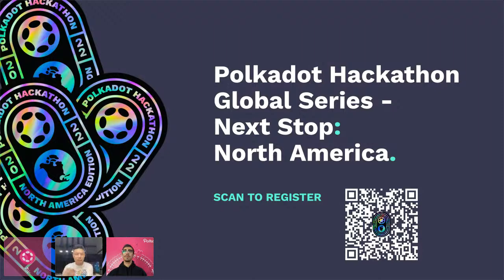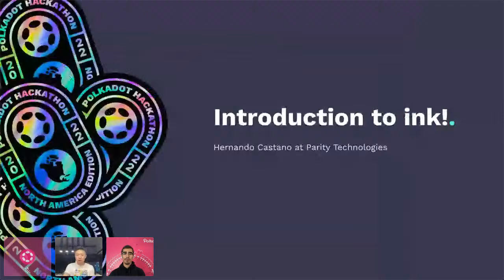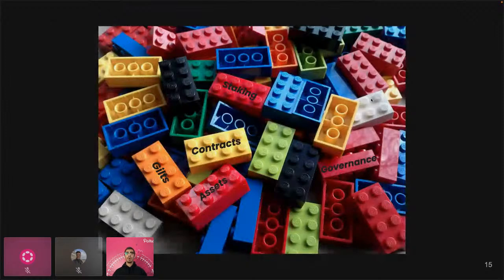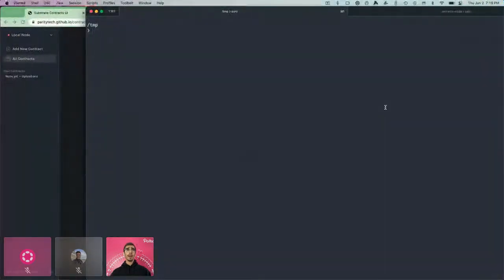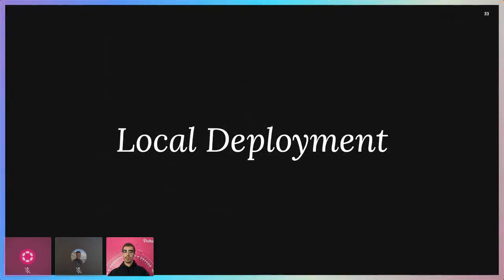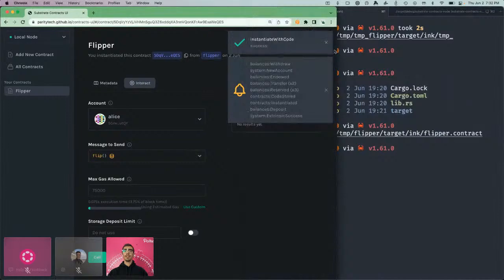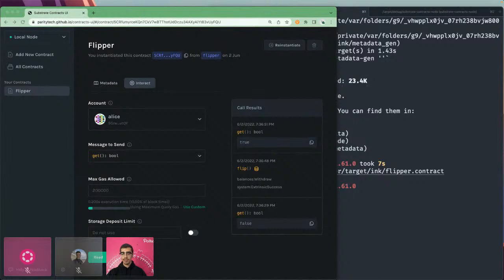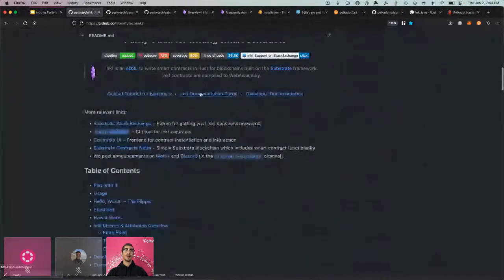Introduction to ink! | Polkadot Hackathon: North America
Join this session to understand about ink! and how you can leverage on ink! for smart contract building.

The highly anticipated second hackathon in the Polkadot Global Series has arrived! In association with AngelHack, this all-virtual six-week hackathon is your chance to join fellow developers to build, break, and experiment with blockchain to your heart’s content! This event may be focused on North America, but is open to all. Whether you’re an experienced blockchain dev, want to learn more about building on Polkadot, or are new to the ecosystem, a range of activities and a prize of over US$270,000 are on offer.

Don't forget to also register for the Polkadot Hacker House in NYC, limited seats available: